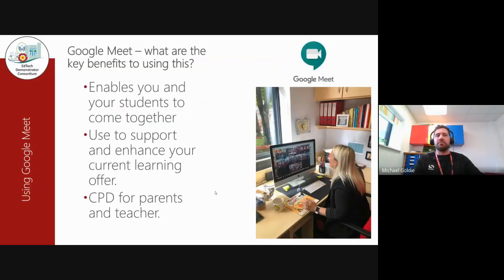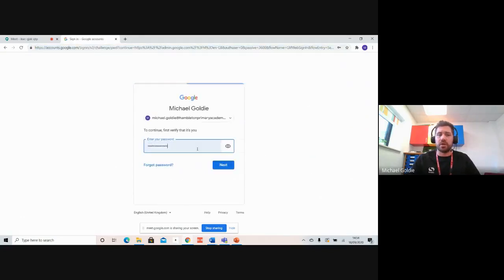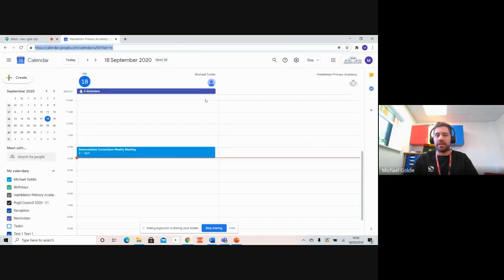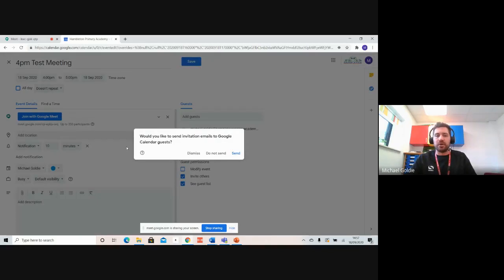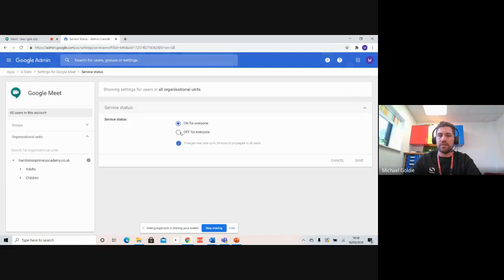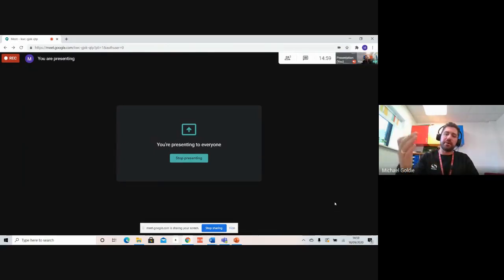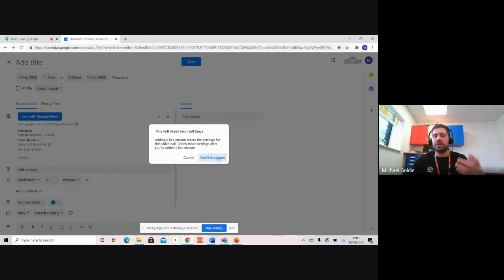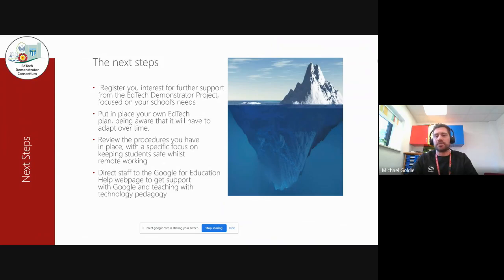CPD Session - Using Google Meet for Live Lessons